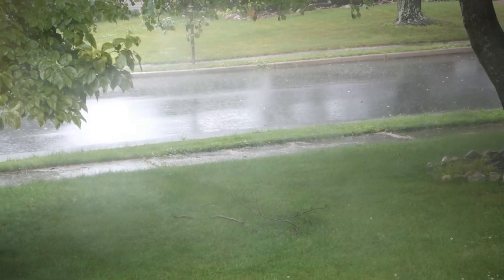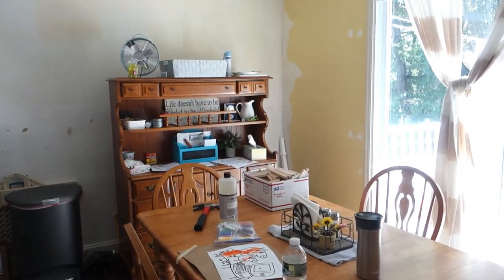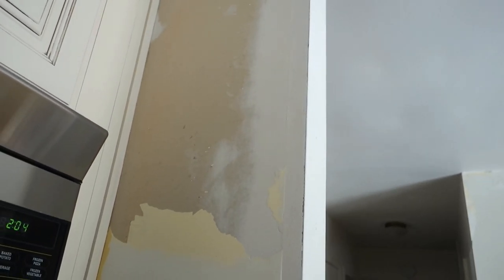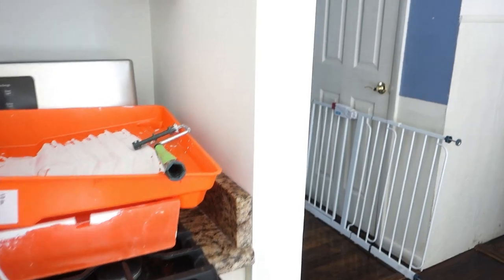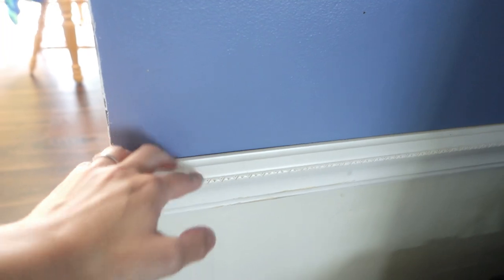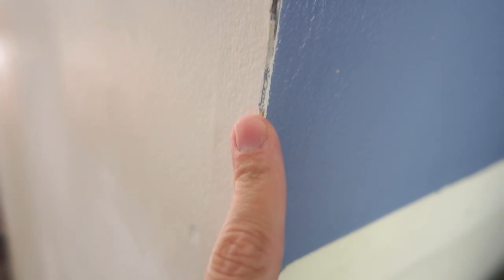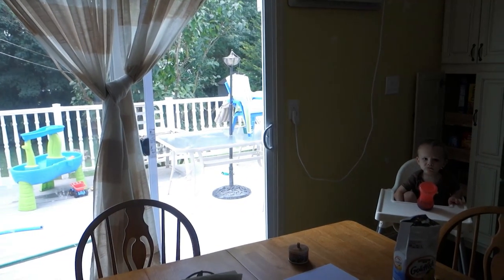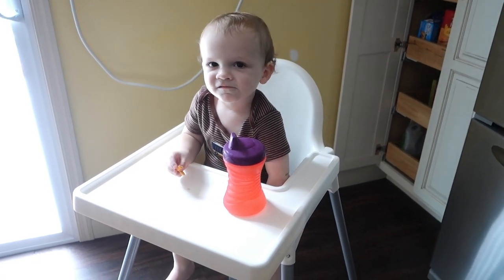The Paint PEELED Off! + Picking a Whole House Paint Color || Cape Cod Fixer Upper | Chill with Jill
So the paint peeled off the kitchen wall in sheets and now I don't even know what's going on with this piece of wall lol. I'm also second guessing my whole house paint color choice and back to the drawing board. I did some painting, sanding, and even got to use a crow bar!

f you're new, I'm Jill, and I'm a stay at home mom of three. We just bought our first house, a little cape cod fixer upper. Here's my process of turning it from a house into a home, as well as cleaning, organizing, and regular mom life vlogs.

I N S T A G R A M: @mytidycape
T W I T T E R: @chillwithjillYT

my vacuum
my coffee maker
reusable cleaning cloths
counter top spray
small cleaning brushes
spin mop

This just means that if you make a purchase using one of the links, I earn a few cents in commission. Thank you so much for supporting my channel in this small way!